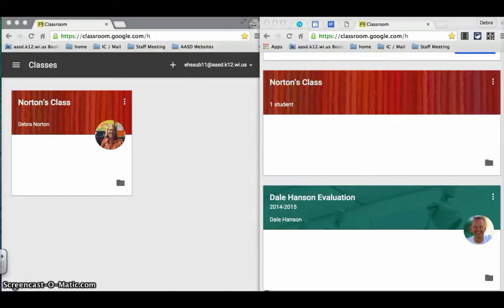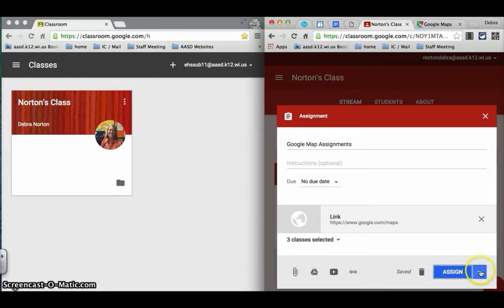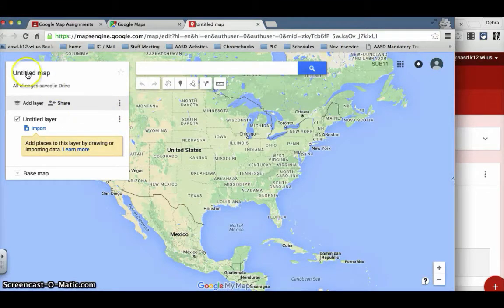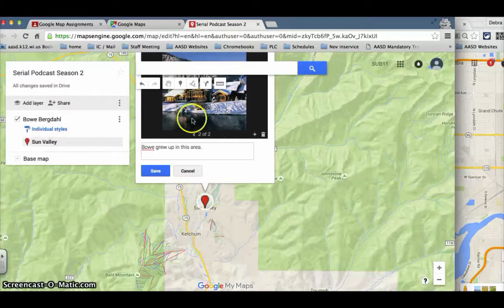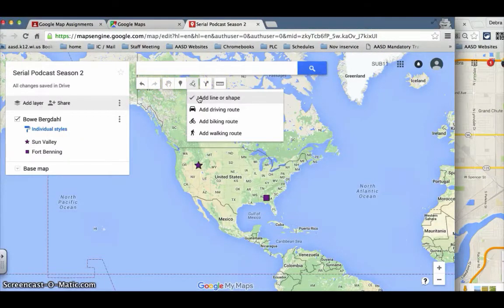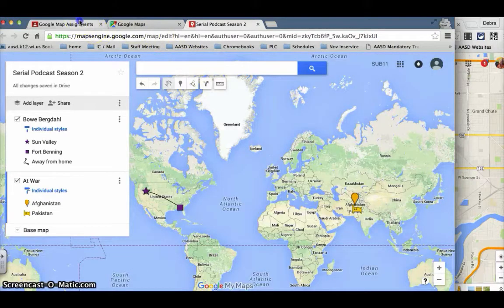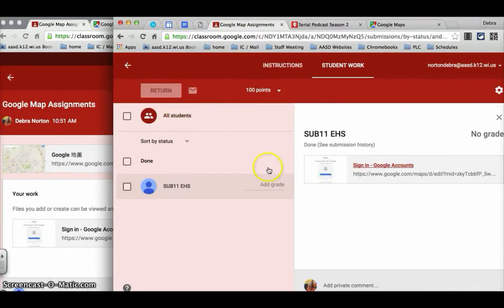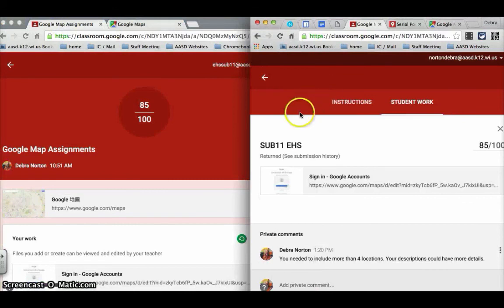Google Maps and Google Classroom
Integrate Google Maps with Google Classroom